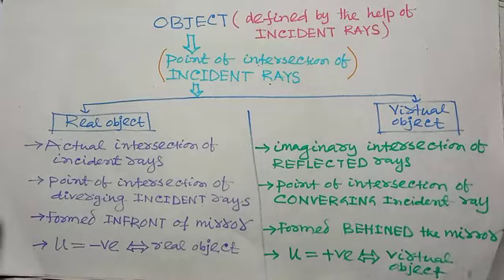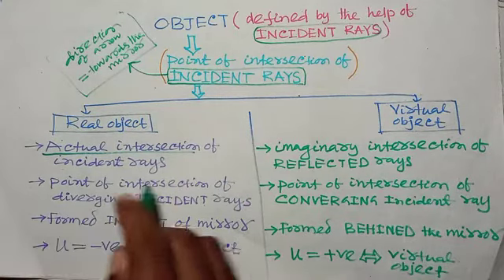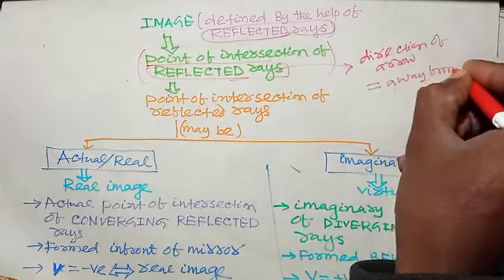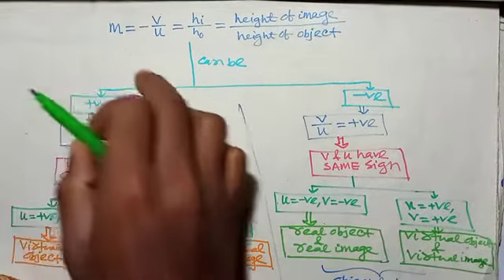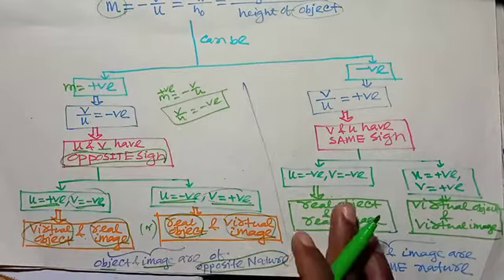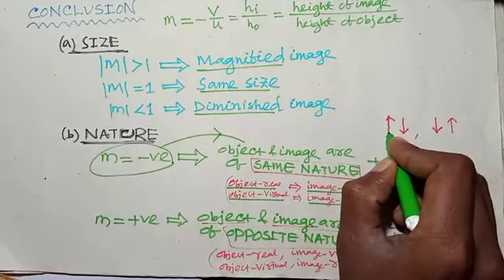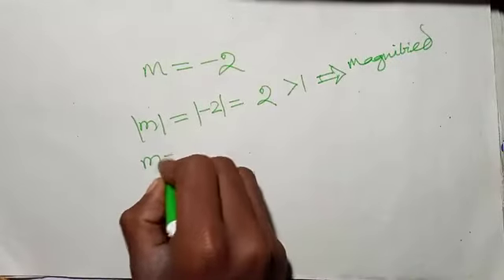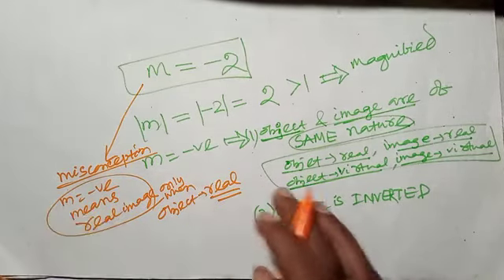magnification in spherical mirror ll ray optics ll mirror formula ll physics for jee and neet